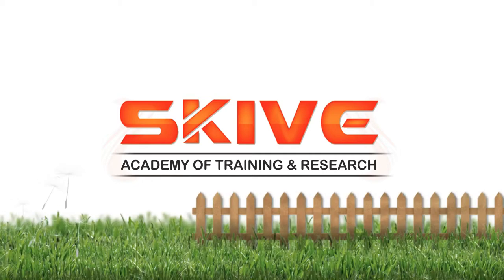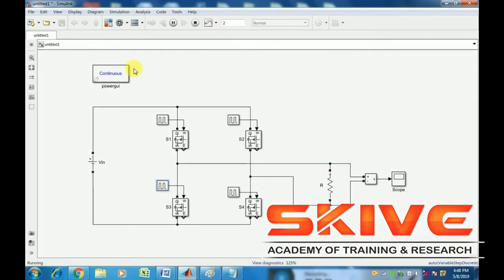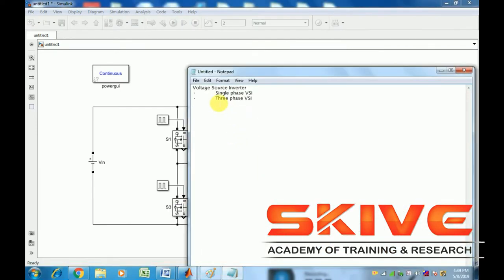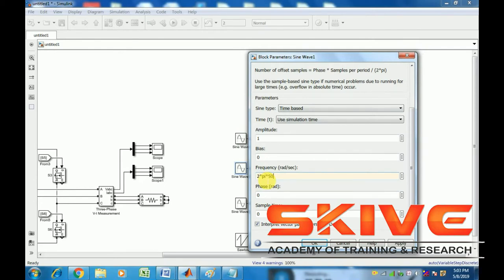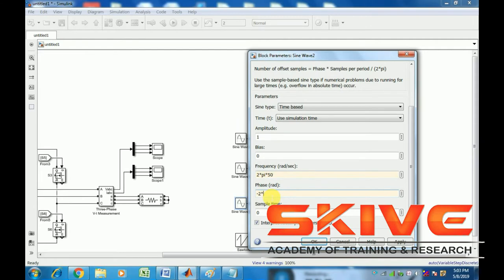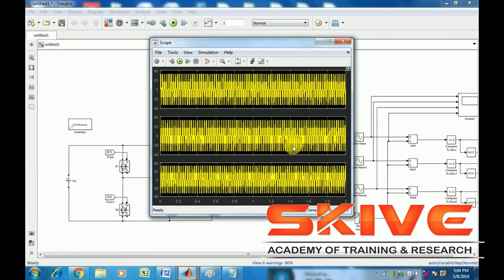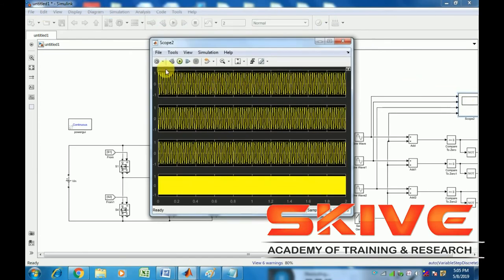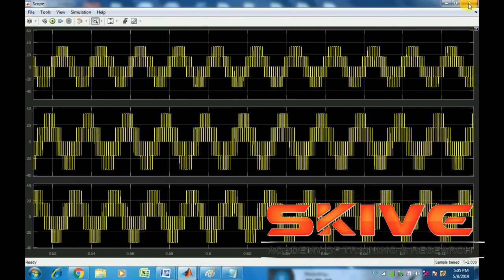Matlab Simulink Tutorial: Design of Voltage Source Inverter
A voltage source inverter or VSI is a device that converts unidirectional voltage waveform into a bidirectional voltage waveform, in other words, it is a converter that converts its voltage from DC form to AC form. An ideal voltage source inverter keeps the voltage constant through-out the process.